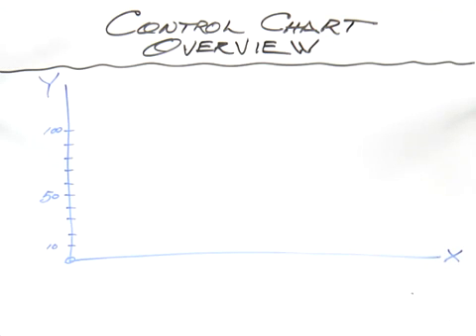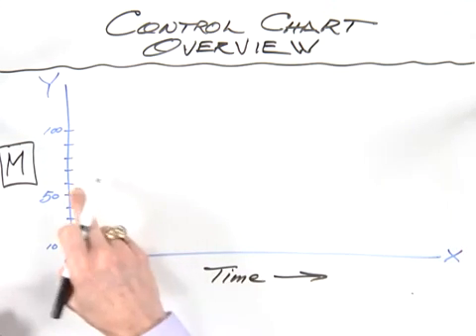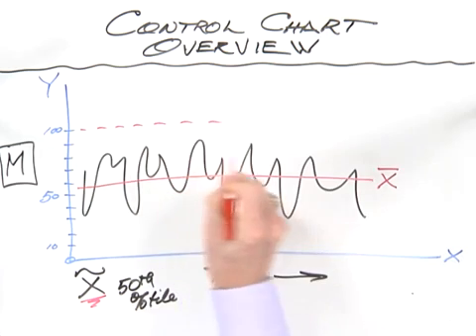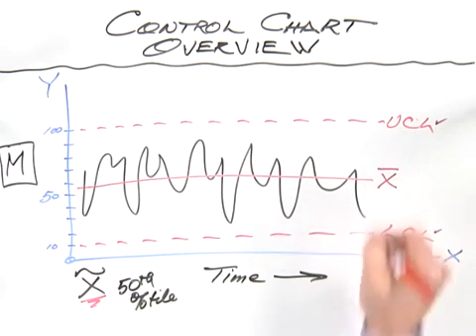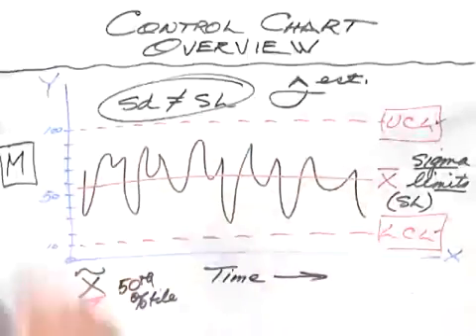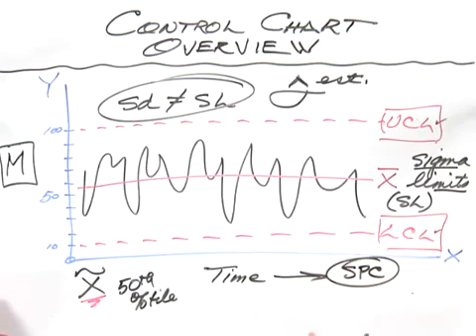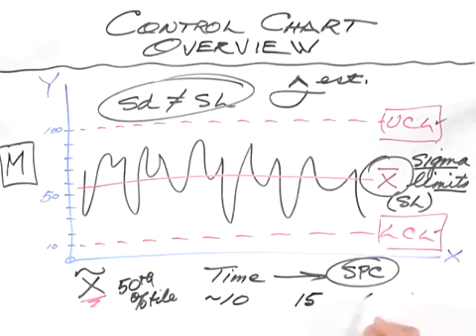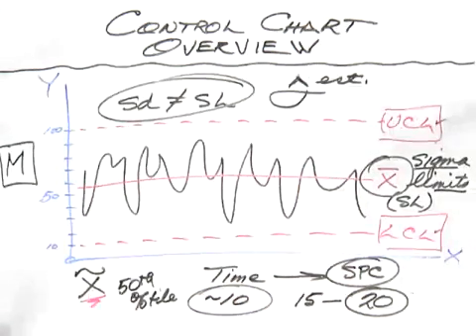Whiteboard Control Charts 1